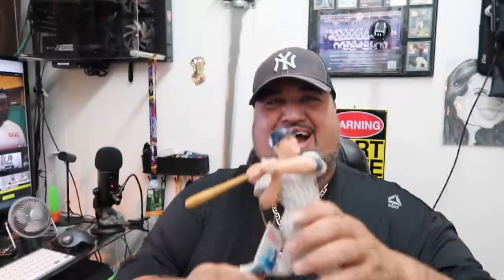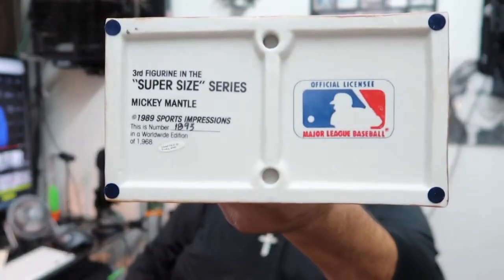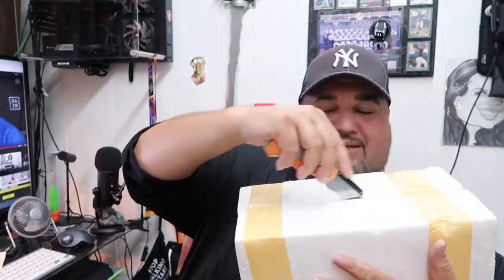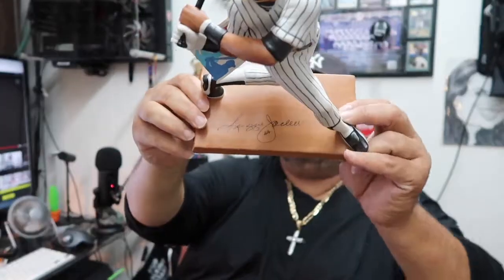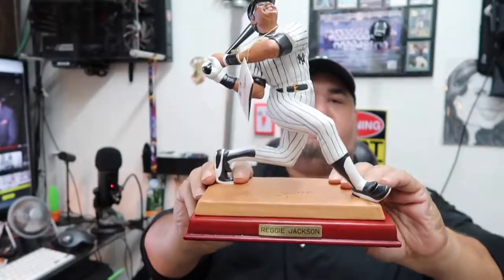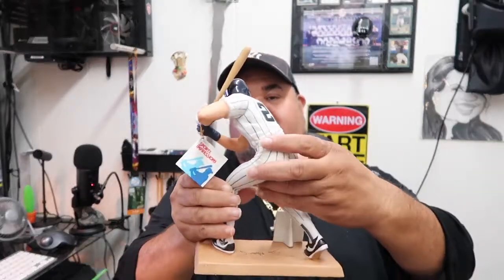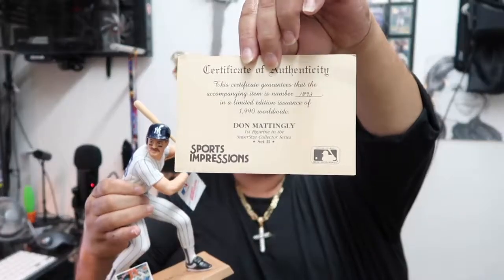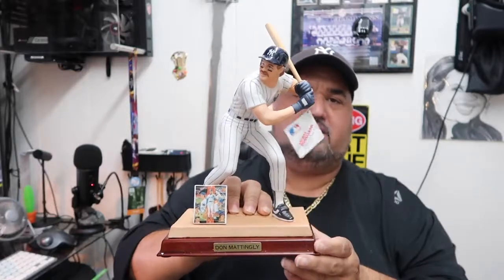NY Yankees Classic1989 Limited Edition 30 year old Sports Figures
These are 3 classic Yankees my brother got me from a antique and collector in NYC , Sports Impressions 1989 Collection Lmited Edition Mickey Mantle, Reggie Jackson and Don Mattingly.